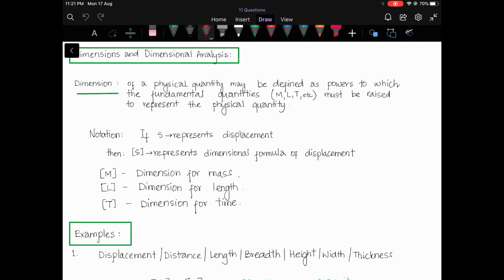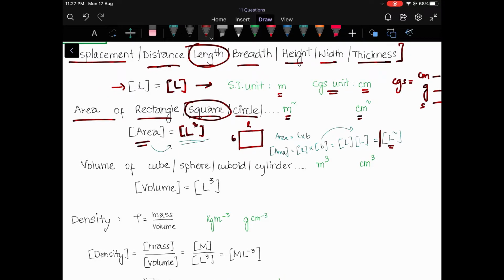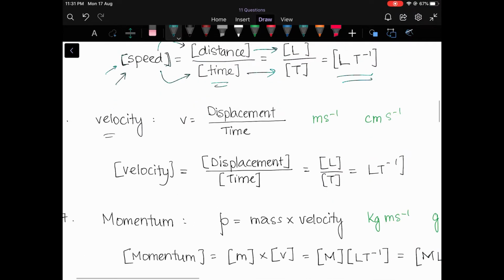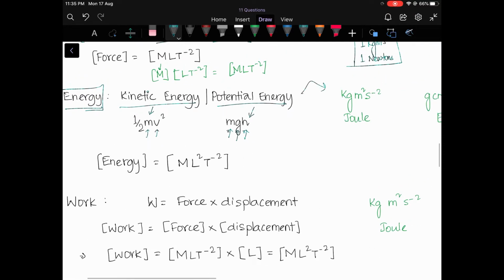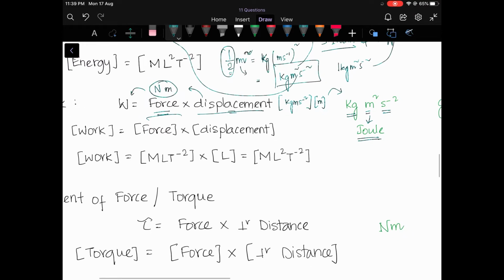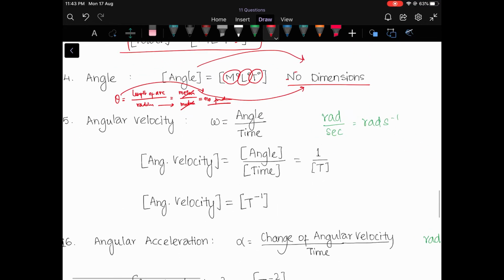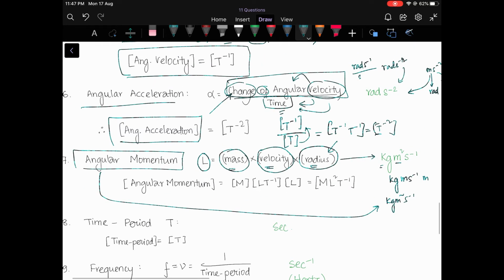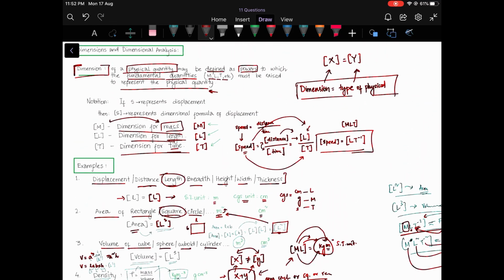Video 2 Units and Measurement Dimensions